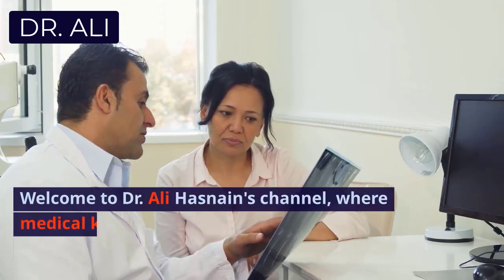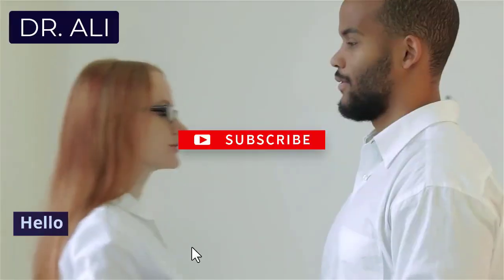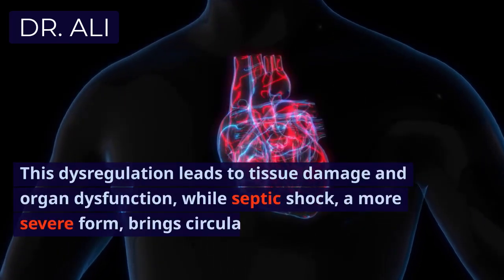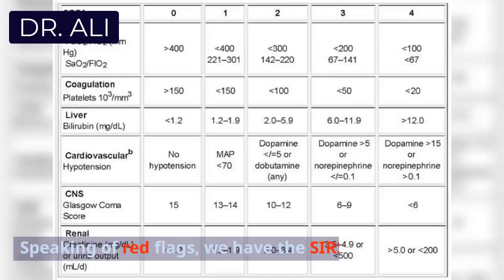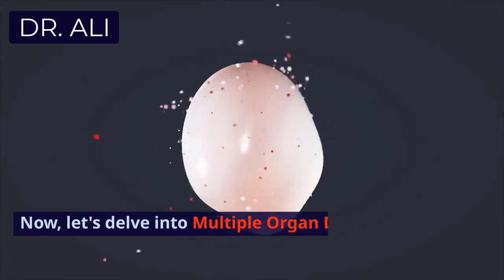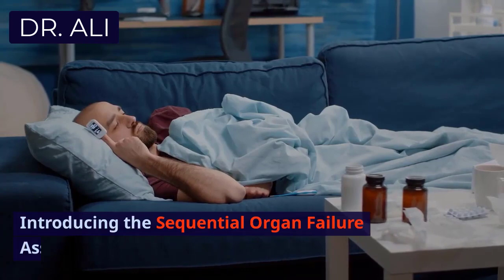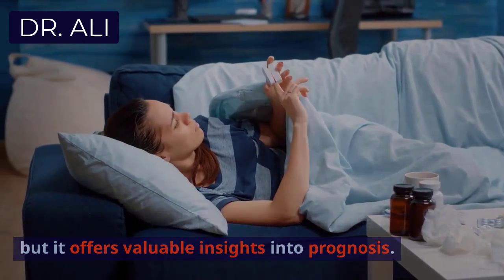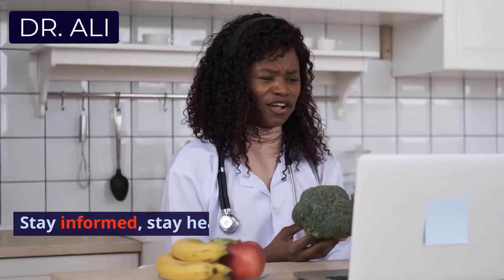Demystifying Sepsis: Symptoms, Diagnosis, and Survival Strategies | Dr. Ali Hasnain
Welcome to Dr. Ali Hasnain's enlightening corner of medical insights! In this captivating episode, join Dr. Hasnain as he unravels the intricate world of sepsis, unraveling its elusive symptoms, navigating through diagnostic criteria intricacies, and equipping you with life-saving survival strategies. Dive into this comprehensive guide to empower yourself with vital knowledge for a healthier future.

Introduction: Sepsis Unveiled
Decoding Sepsis Symptoms: When to Seek Help
Navigating Diagnostic Criteria: A Closer Look
SOFA Score Demystified: Prognosis and Predictive Insights
Unmasking Multiple Organ Dysfunction Syndrome
Bacteremia: Inside the Bloodstream Intrigue
Empowering Yourself: Tips for Sepsis Awareness and Prevention
Conclusion: Your Health, Your Power

📚 Additional Resources:

"Understanding Sepsis: A Definitive Guide"
🔗 Connect with Dr. Ali Hasnain:

🔔 Stay notified and stay empowered! Let's journey together towards a healthier, informed you.

Elevate your health IQ and take charge of your well-being. Explore, engage, and evolve with Dr. Ali Hasnain's expert guidance. Remember, your health journey starts here.